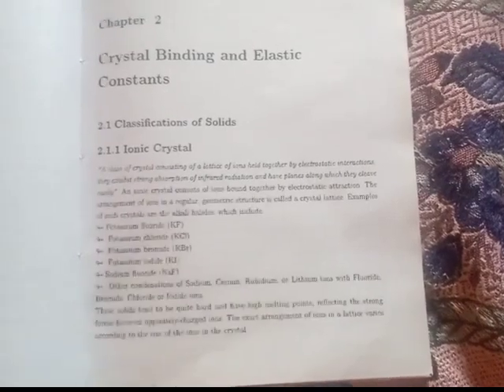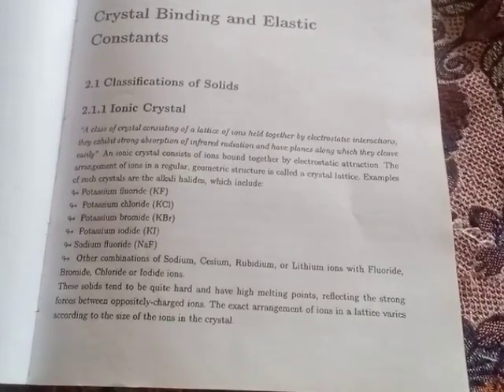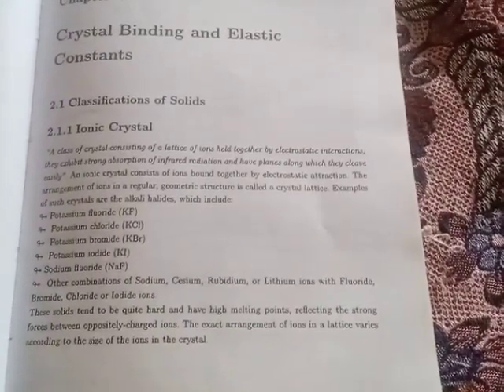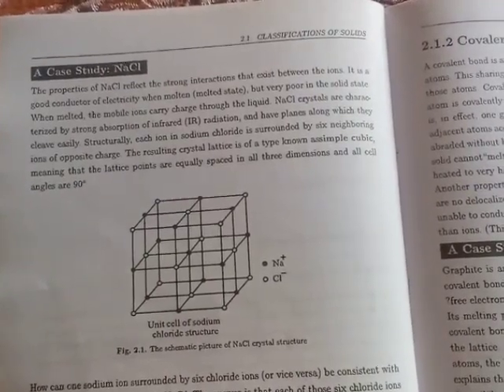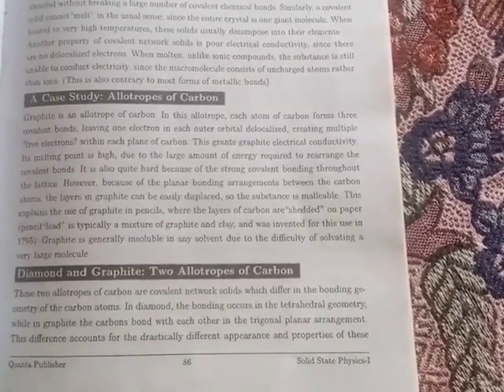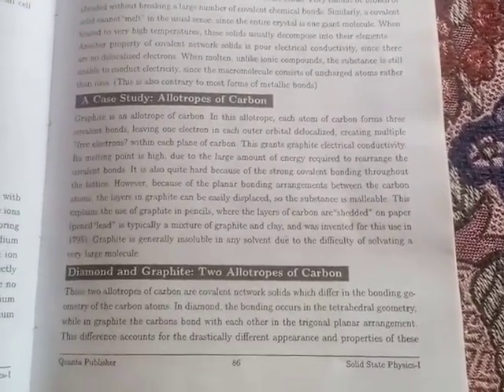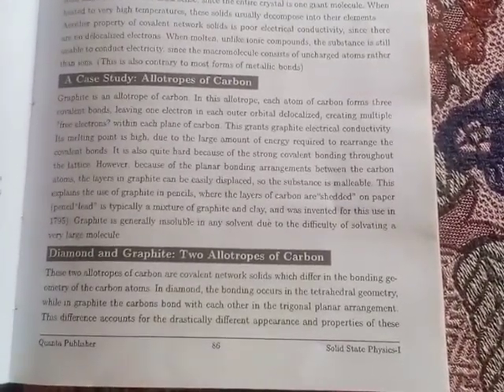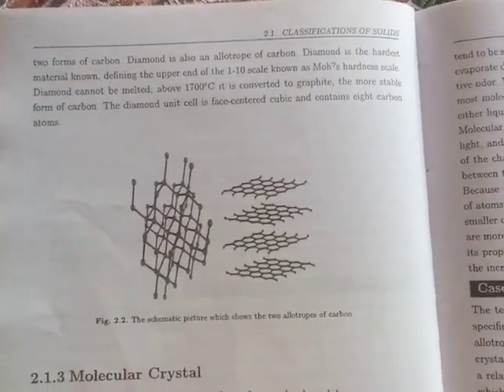solid state physics-1|chp#2|classification of solid|Ionic crystal|Nacl|covalent crystal